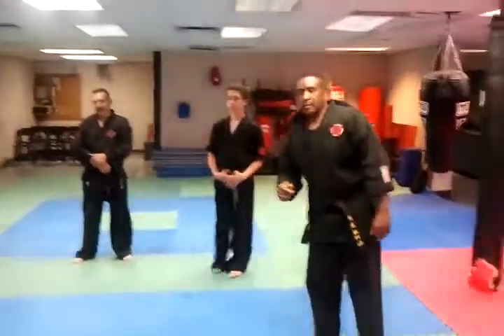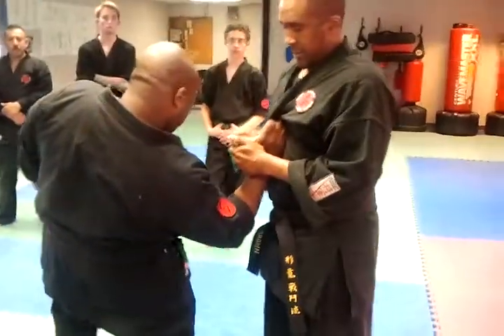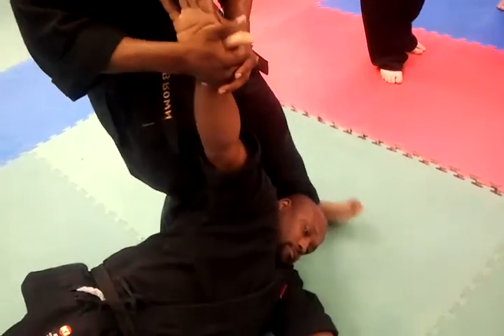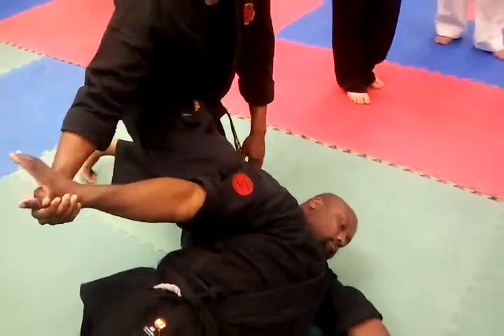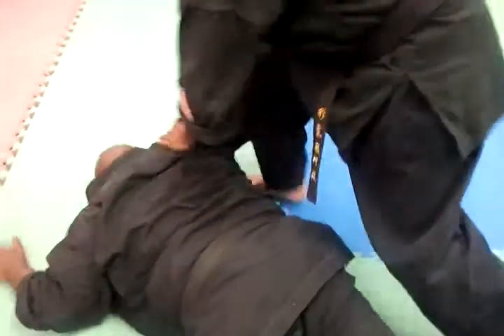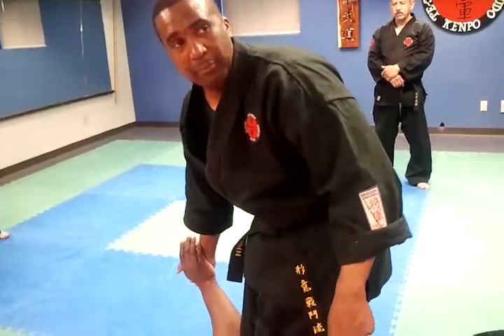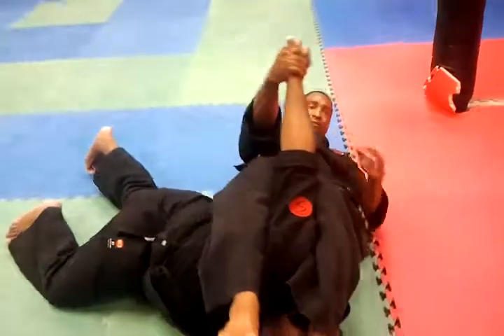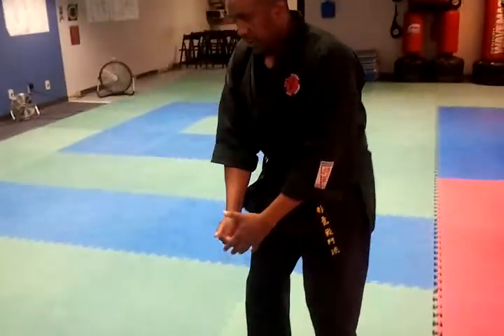Aiki Bu Ju Jitsu Against a Big Guy Shirt Grab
Tight Shirt Grab Defense